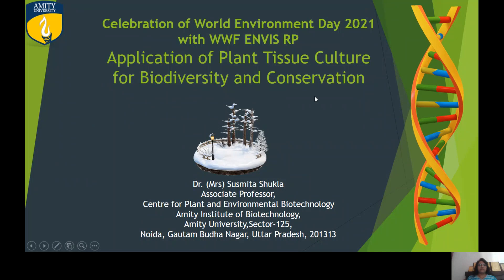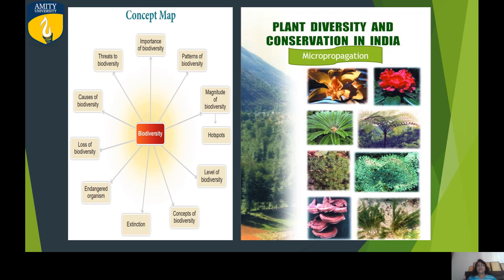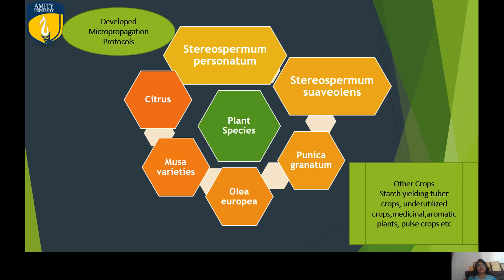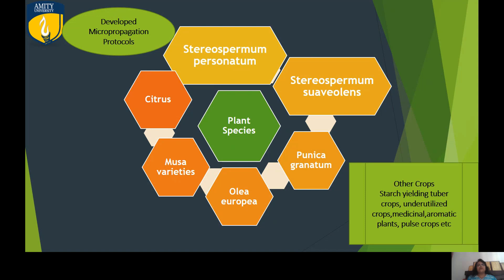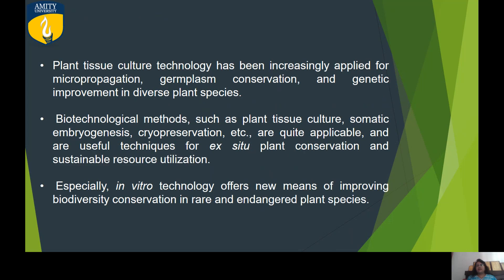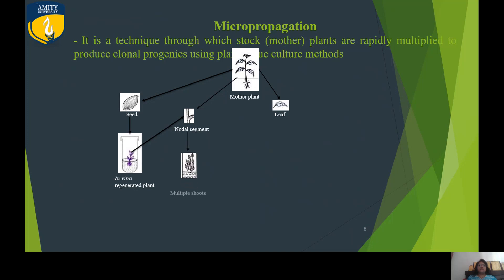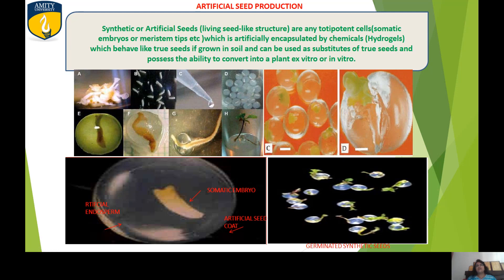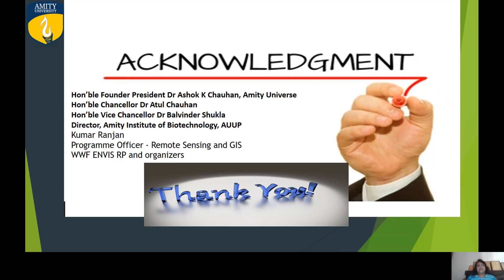World Environment Day Celebration with WWF ENVIS RP ( Speaker - Dr. Dr(Mrs)Susmita Shukla )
World Environment Day Celebration 2021
Speaker – Dr(Mrs)Susmita Shukla (Associate Professor, Centre for Plant and Environmental Biotechnology Amity Institute of Biotechnology, Amity University Uttar Pradesh, India)
Green Cheers,
WWF ENVIS RP